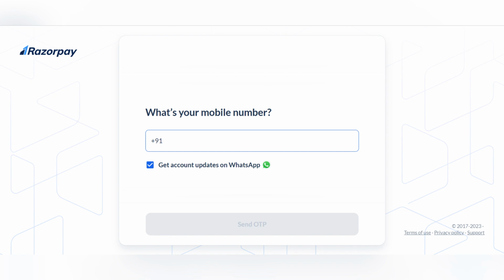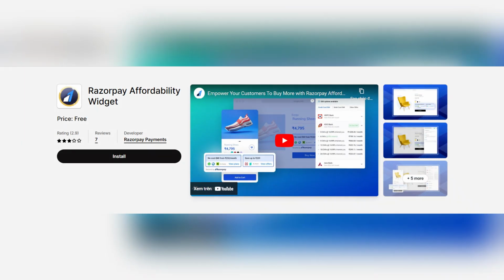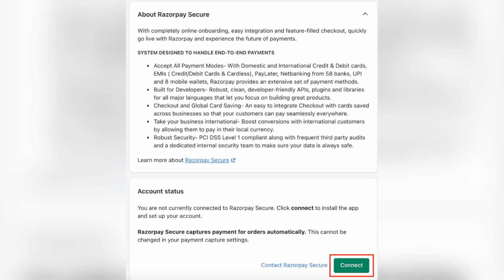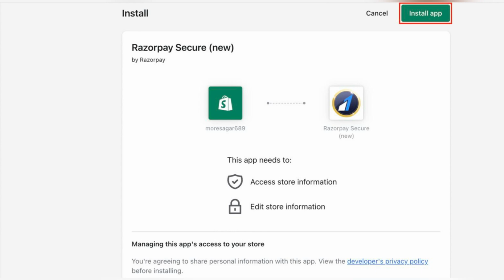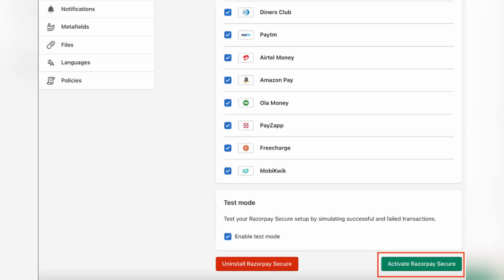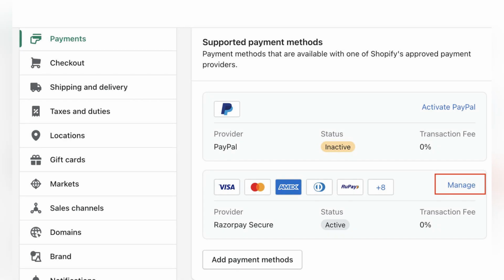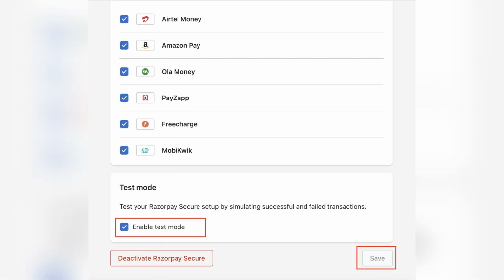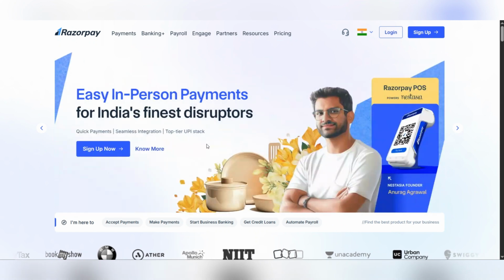How to Connect Razorpay to Shopify (2025)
In this video, I'll show you how to integrate razorpay with shopify in 2025. The method is very simple and clearly described in the video. By following all the steps in the video, you'll be able to easily learn how to integrate razorpay with shopify in 2025.